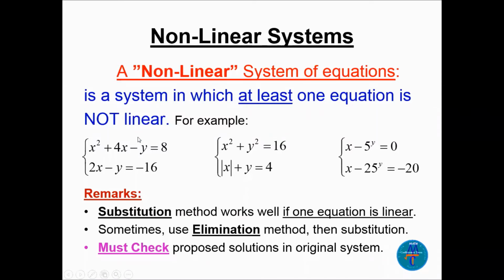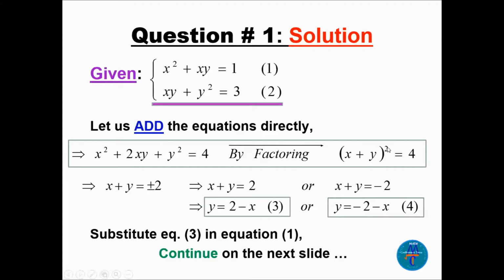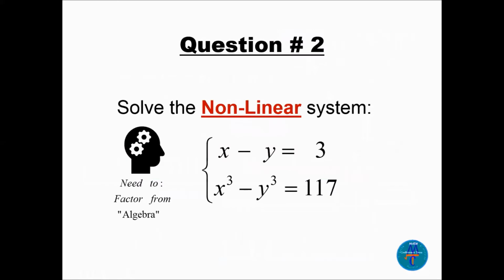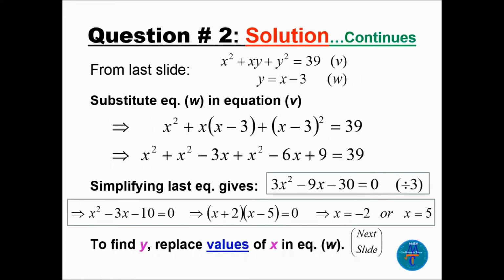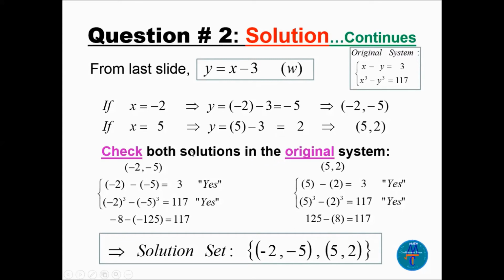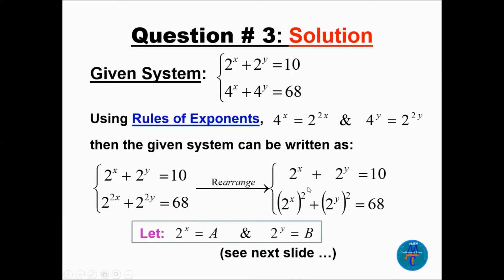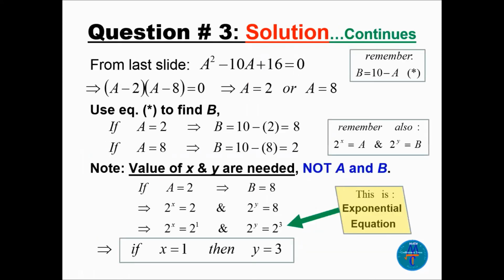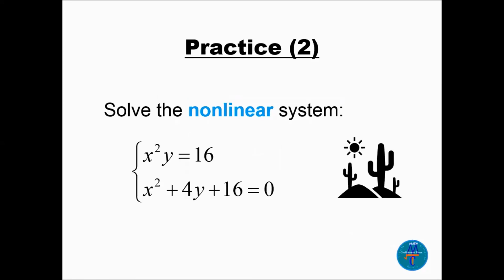Non Linear Systems - "Part One" (Extra Challenging "3" Solved Questions)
This video contains 3 challenging non-linear system of equations with detailed steps of solutions. Also there are 2 practice questions that you might try and the answers only are provided.